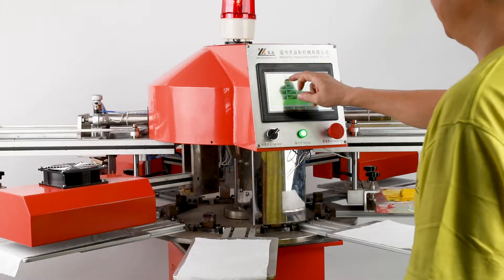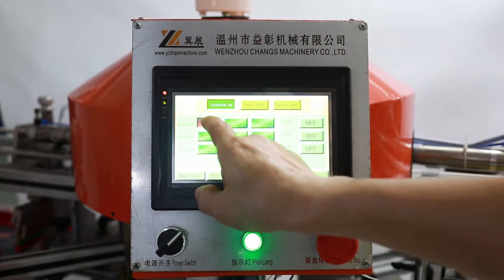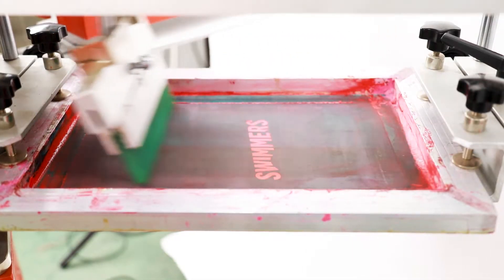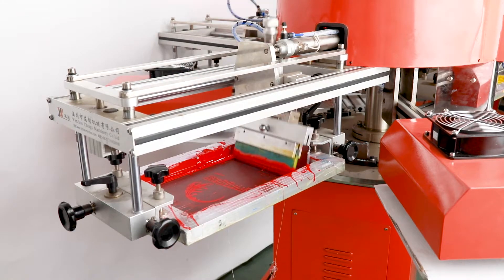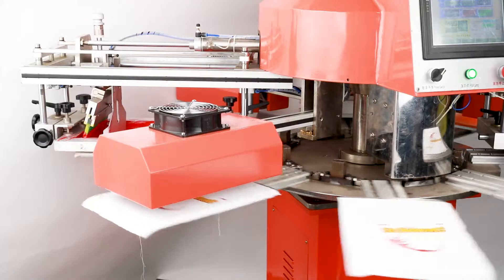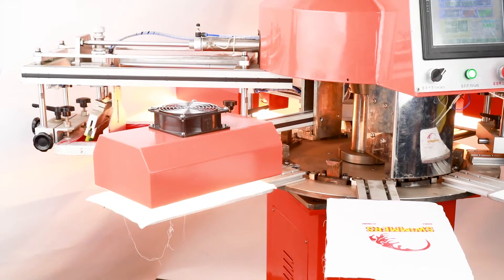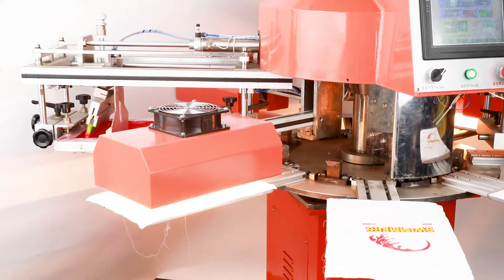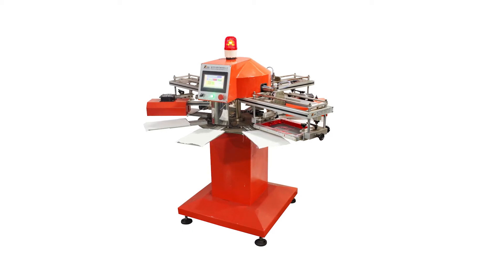SPF Automatic Rotary Screen Printer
Features Description:
1, PLC control, human-machine interface, features clear, easy to operate.
2, flat screen, infrared drying, particularly suitable for small-area printing inks and printing different frame types. Such as T-shirt collar and so on.
3,8-position by a stepper motor drive, smooth running smoothly.
4, scraper, back blade can adjust the angle, also adjust the level to ensure equalized printing pressure. When color printing, the second color screen printing templates around, precise adjustment.
5, 8-station rotary table, place one workpiece station, two stations printing, drying four stations, one station takes the workpiece, eight stations simultaneously at high speed.
Suitable material:  Cloth, clothing, body-shirts, labels.